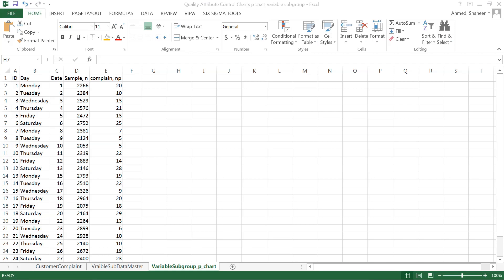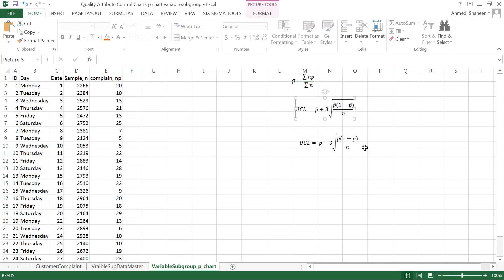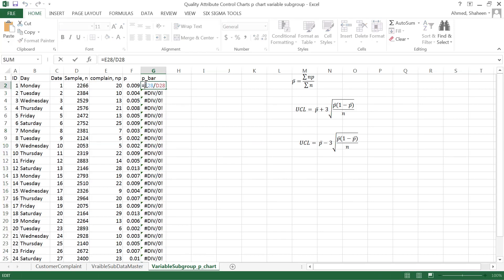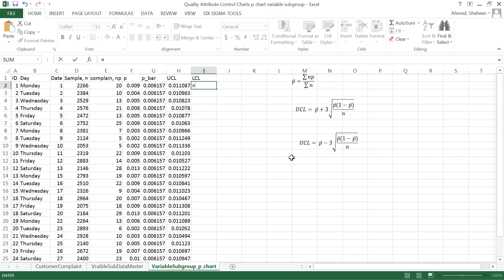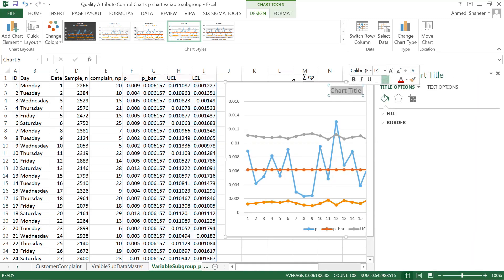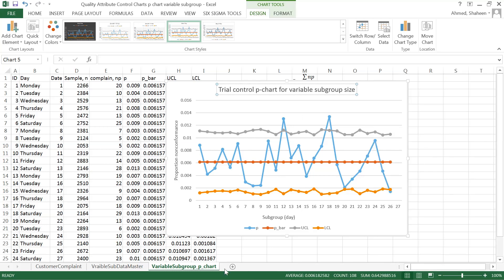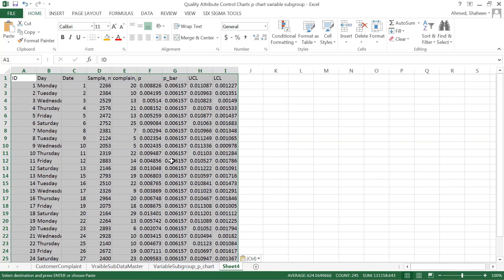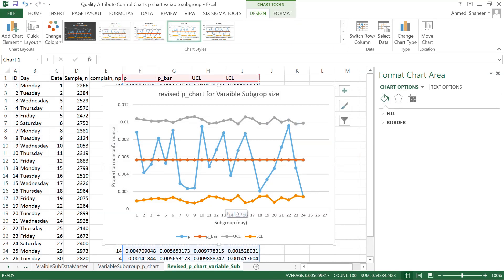Attribute Control p-Charts Variable Subgroup Size